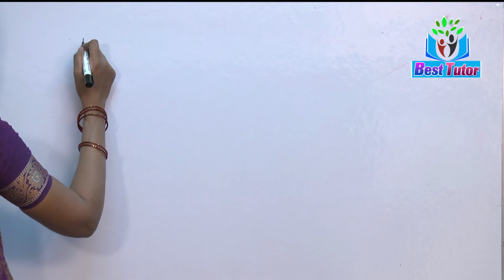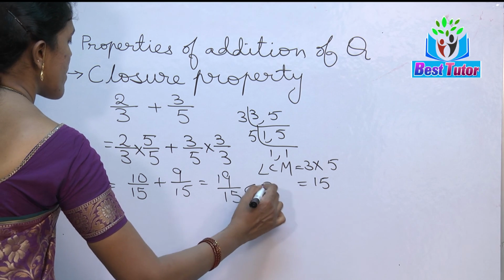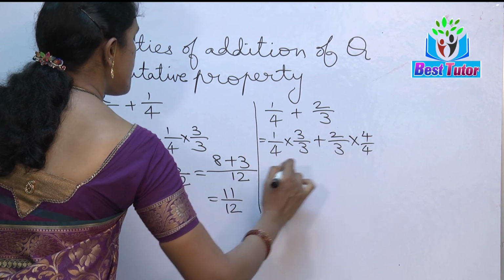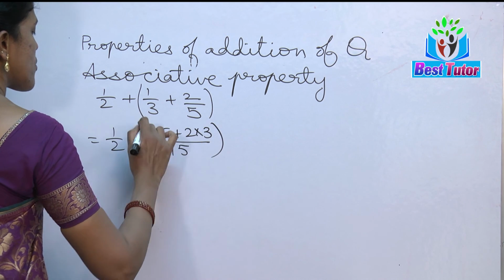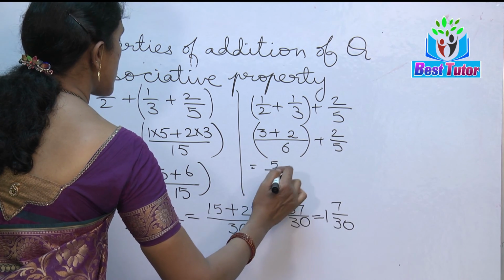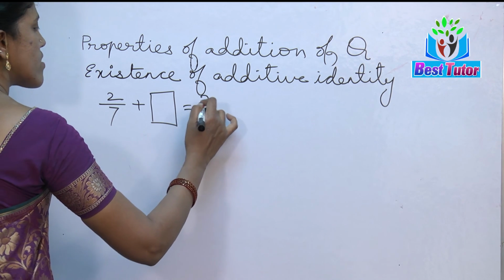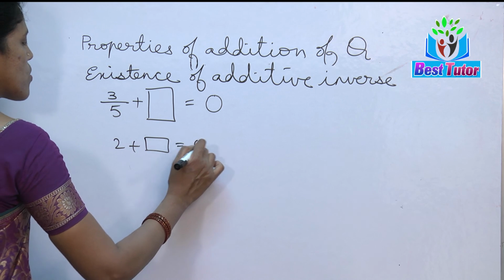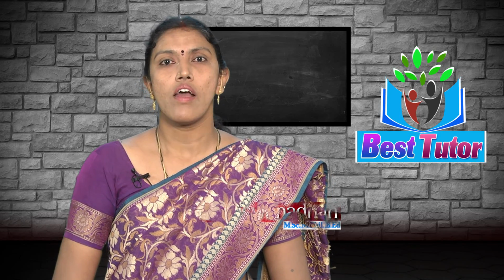IIT JEE Concepts And Preparation Tips | Properties of Addition of Rational Numbers | Best Tutor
IIT Best Preparation  tip Ms Rama Viswanatham. Here You Will Learn Simple Technics To Learn.